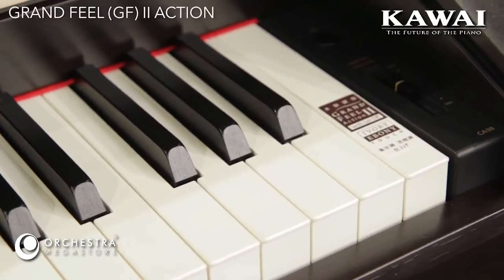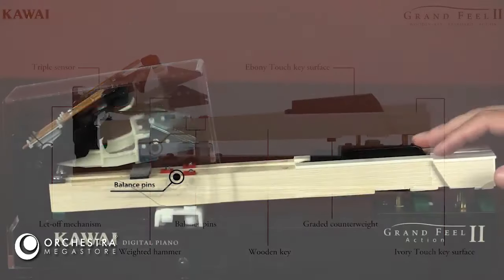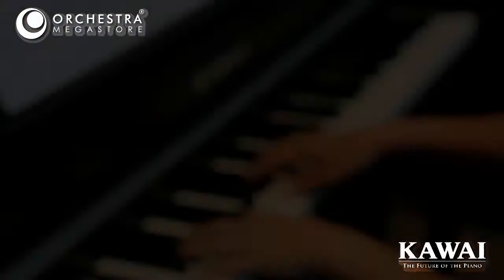KAWAI - "CA78" Concert Grand authenticity for ambitious pianists.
CA78
Concert Grand authenticity for ambitious pianists.

Combining Kawai’s industry-leading Grand Feel II wooden-key keyboard action, stunning SK-EX Rendering piano sound engine with multi-channel sampling and resonance modelling, premium audio processing and amplification technologies powered by Onkyo, and a powerful 6-speaker output system, the CA78 delivers grand piano playing authenticity at a competitive price.

HIGHLIGHTS
■  Industry-leading Grand Feel II wooden-key keyboard action
■  Ebony & Ivory Touch key surfaces, 3-sensor, let-off, counterweights
■  SK-EX Rendering piano sound engine with multi-channel sampling
■  Premium audio processing and amplification powered by Onkyo
■  Powerful, high-fidelity 6-speaker output system

■  Integrated Bluetooth® MIDI and Audio wireless technology
■  Modern 5″ LCD touchscreen display embedded within cheekblock
■  MP3/WAV/SMF playback, record, and overdub to USB
■  Spatial Headphone Sound for enhanced depth and realism
■  Attractive, modern cabinet with 6-position adjustable music rest

The Concert Grand piano experience in the comfort of your home
A digital piano that will transform enthusiastic players into accomplished pianists, and modest rooms into grand concert halls. This is the ambitious philosophy behind Concert Artist digital pianos – premium instruments that capture the essence of playing a magnificent concert grand piano, and inspire musicians to realise their true artistic potential.

The Touch of a Grand Piano: Grand Feel II wooden key action
Embracing many of the long-established principles associated with an acoustic piano, the Grand Feel II keyboard action utilised by the CA78 combines realistic materials, motion, and mechanism to recreate the exceptional touch of the finest concert grand pianos.

 All eighty-eight black and white keys are crafted entirely from long pieces of wood, with finely textured ivory and ebony-like surfaces applied to absorb moisture and assist control.  Each wooden key pivots smoothly on a balance pin – the ends rising and falling to replicate the familiar ‘seesaw’ motion of an acoustic piano action.  When pressed, the back of the key lifts, triggering a grade-weighted hammer to strike a pressure switch.  The amount of force applied to this switch is then measured, and the corresponding note played with authentic tonal character and volume.

Extra-long key length,
Extra-long pivot length
In addition to featuring extended, fully wooden keys, Grand Feel keyboard actions also boast some of the longest key pivot lengths – matching that of a Kawai grand piano.

This extended key pivot length provides a more evenly balanced touch weight from the front to the rear of each key, allowing greater fluency and expressive control, while also minimising the need to readjust one’s technique when playing an acoustic grand piano.

88-key Graded Counterweights
In addition to grade-weighted hammers, the Grand Feel II keyboard action also features graded counterweights attached towards the front of all 88 black and white keys.

As with an acoustic piano, these finely balanced weights help to lighten the touch of the keyboard during pianissimo passages, while adding a feel of greater substance when playing with force.

Triple sensor key detection
The Grand Feel II keyboard action also features an accurate triple-sensor key detection system for enhanced playing realism.

Ivory & Ebony Touch key surfaces
The exceptional CA78 features Kawai’s highly regarded Ivory Touch white key surfaces as standard.  This finely textured material gently absorbs fingertip perspiration and oils to assist playing control, and possesses a natural, matte finish that is smooth but not slippery.

Pianist Mode: SK-EX Rendering sound engine
In order to faithfully reproduce the stunning sound of a Shigeru Kawai concert grand piano digitally, Kawai has developed SK-EX Rendering.  This brand new piano-only sound engine focusses the Concert Artist’s DSP power, combining multi-channel, 88-key sampling with the latest resonance modelling technology to deliver pure acoustic piano authenticity.  SK-EX Rendering is enabled by selecting the dedicated Pianist Mode, which features ten differently prepared piano characters ranging from Classic and Romantic, to Pop, Jazz, and even Boogie.

Omar Bin Al Khattab Road – Fish Roundabout – Dubai
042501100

Salahuddin Street Opposite Al ghurair Mall Centre – Dubai
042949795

1st Floor Opp. Pink Cat Dubai Festival City Mall – Dubai

491 Al Wasel Rd, Opposite Eppco Gas Station, Boxpark – Dubai
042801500